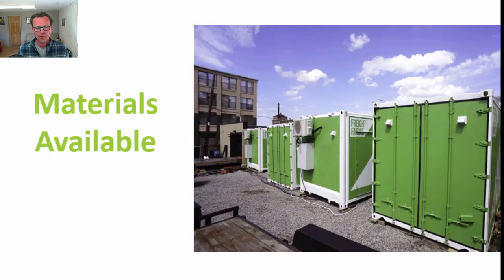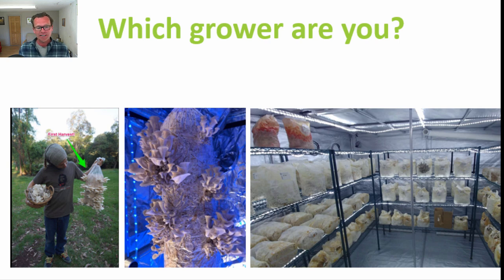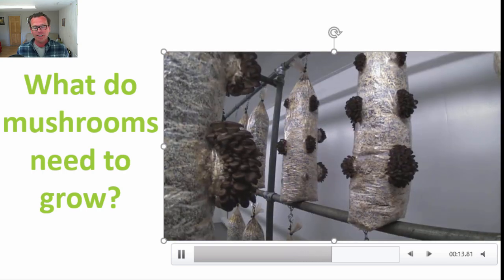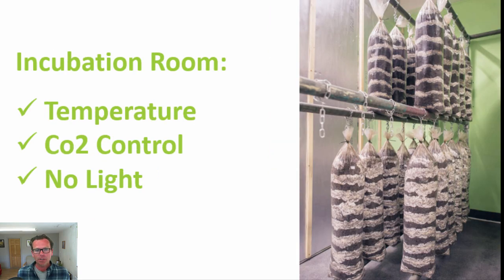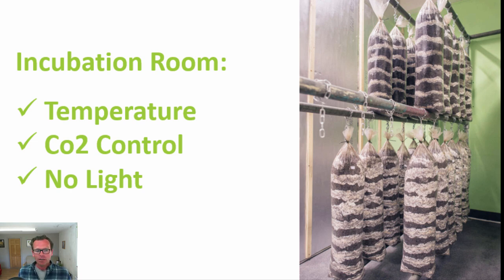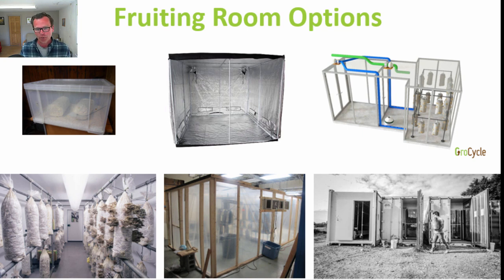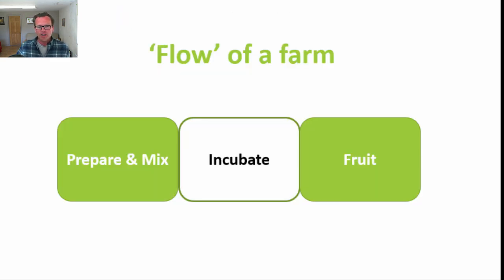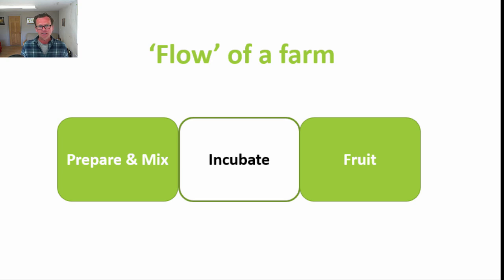Designing A Mushroom Farm | GroCycle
There are lots of different ways to approach the process of designing a mushroom farm, but it basically boils down to 4 main factors:

- Scale / output
- Budget
- Features of the space it is situated in
- Materials available

We discuss each other these and then walk through what each space on a mushroom farm looks like and things to consider in the design process.

Want to learn more? Join us for a FREE workshop: How to Grow Mushrooms The Low Tech Way